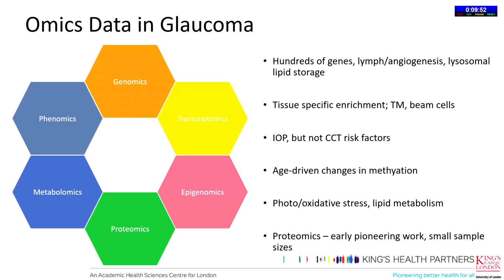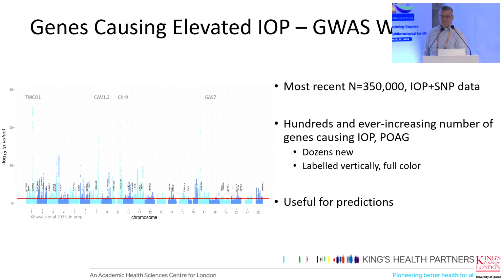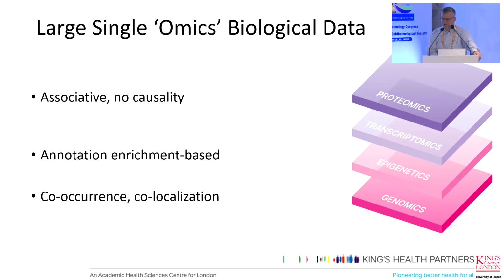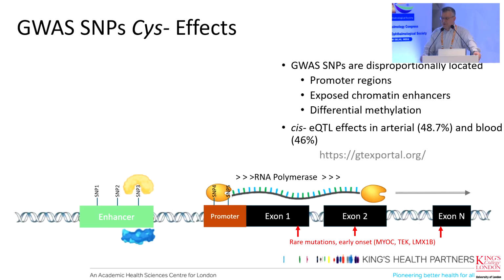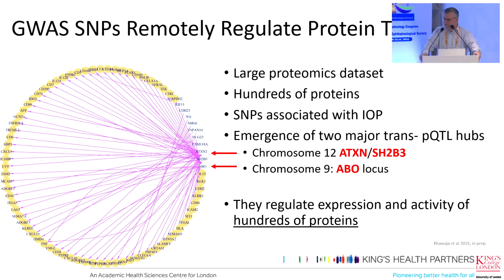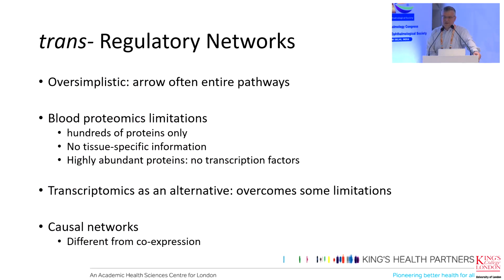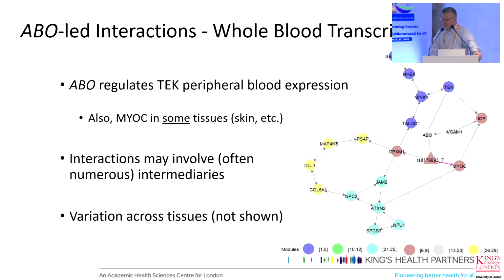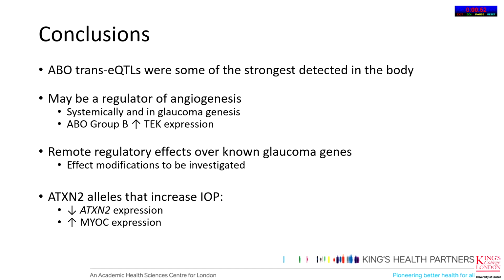AIOS2025 GP31 T Dr Pirro HYSI Multi Omics Analysis of Regulatory Networks Influencing Intraocular Pr